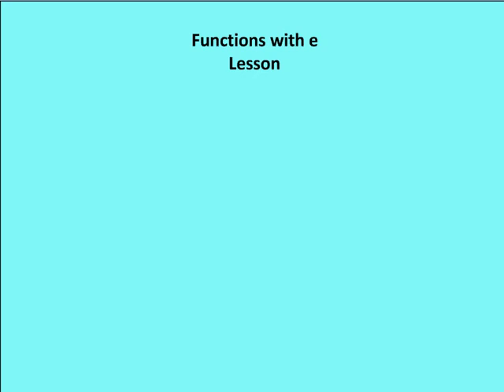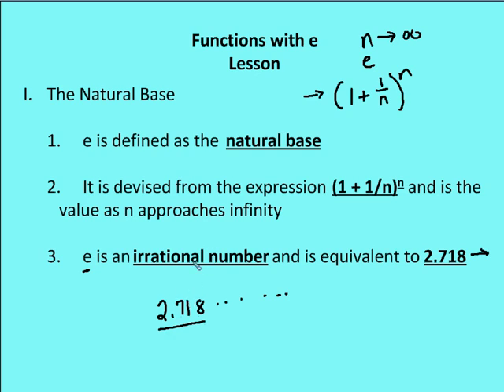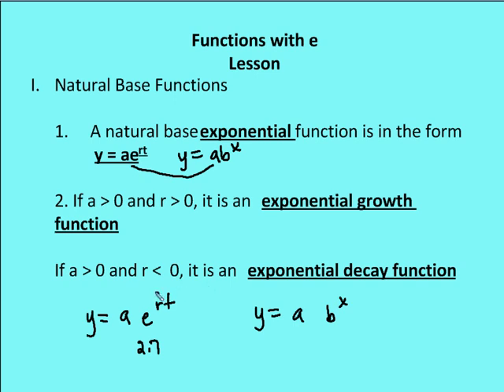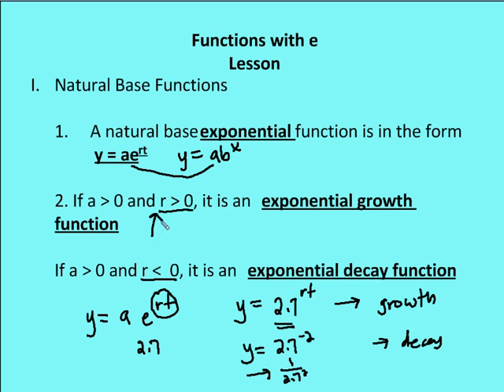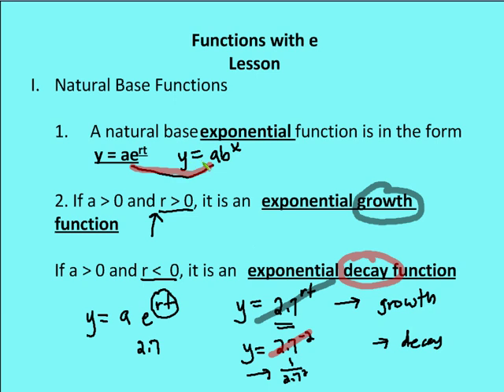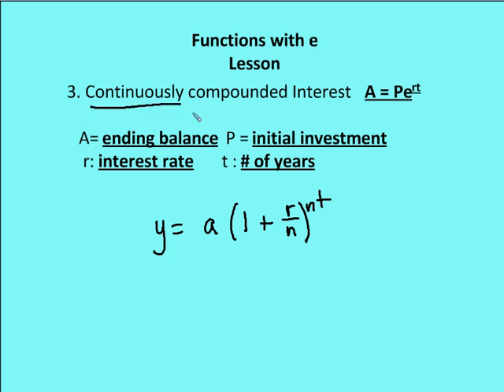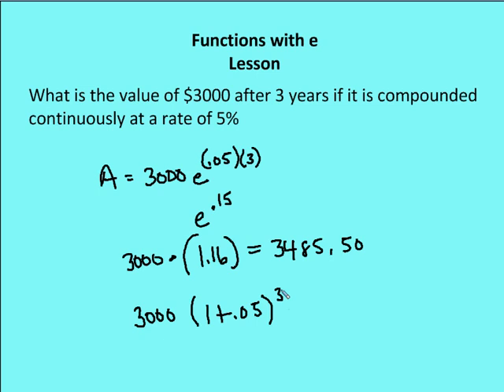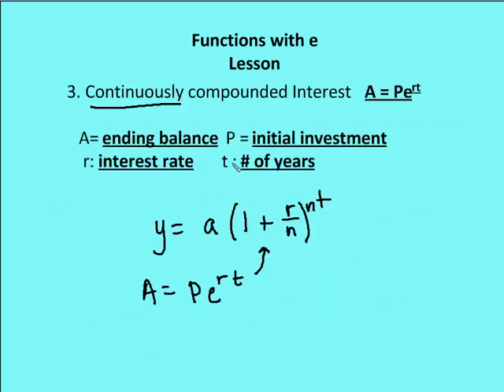7.3 Functions with e/Natural Base (Lesson)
A lesson on the definition and uses of the natural base, identified as "e"